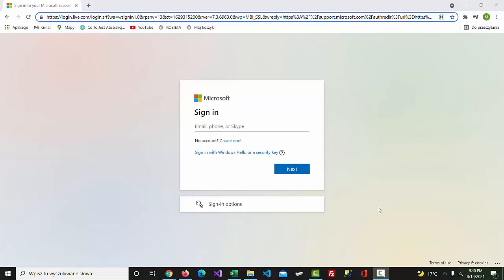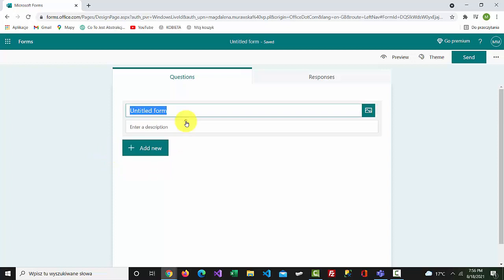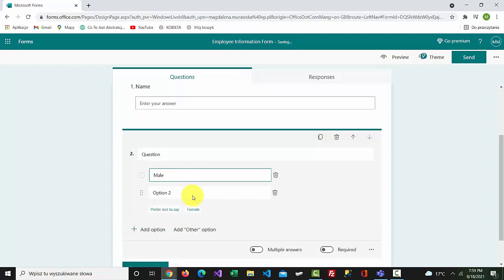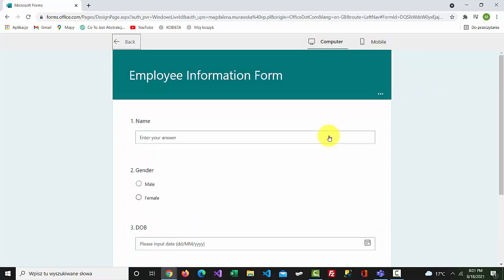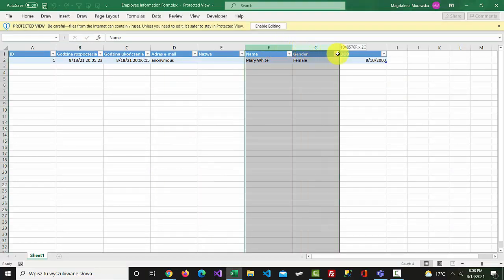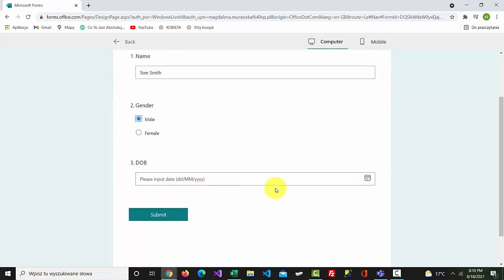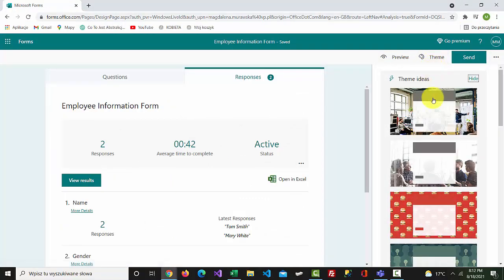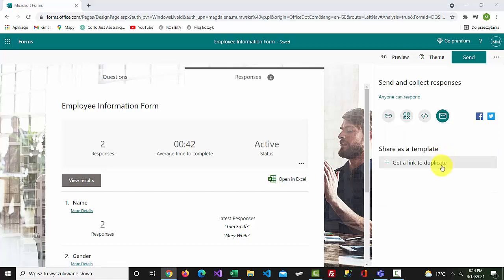Nice Looking Super Easy Excel Data Entry Form - NO VBA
Learn how to create Nice Looking Super Easy Excel Data Entry Form - NO VBA